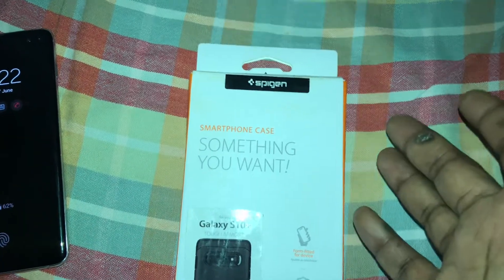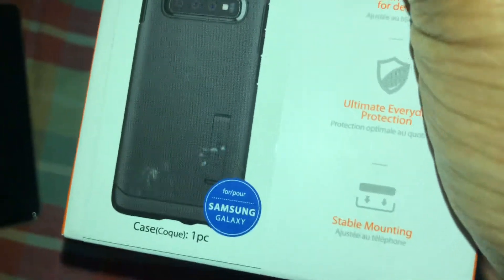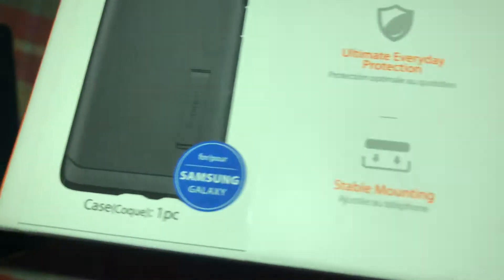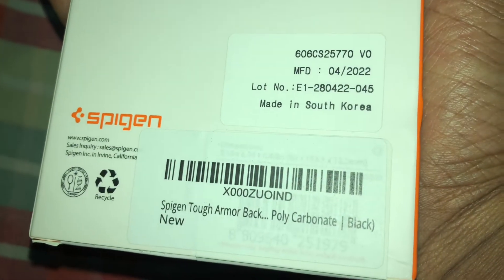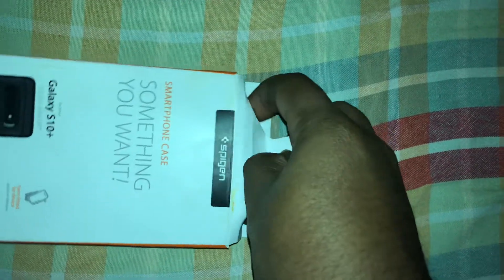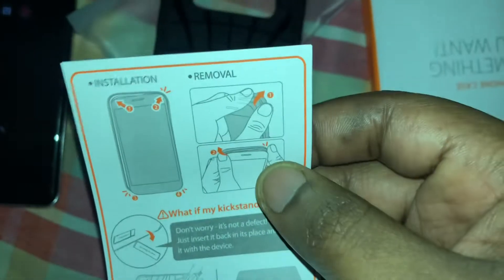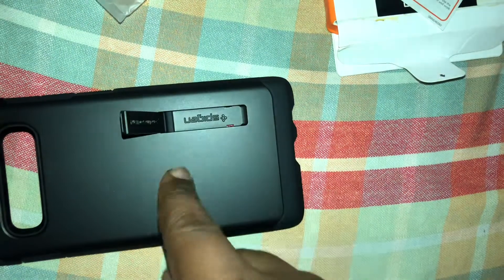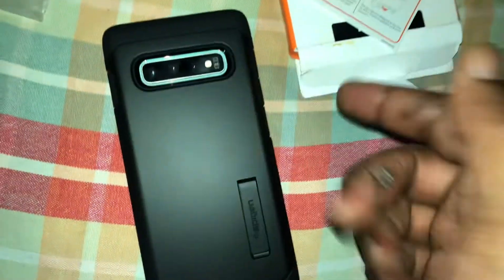Samsung S10 Plus | Spigen Tough Armour Case | 2022